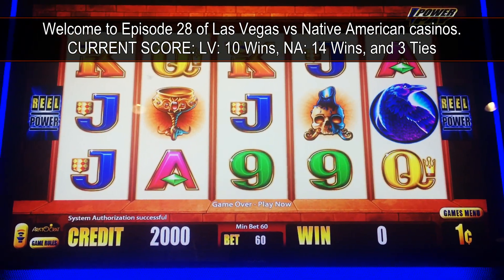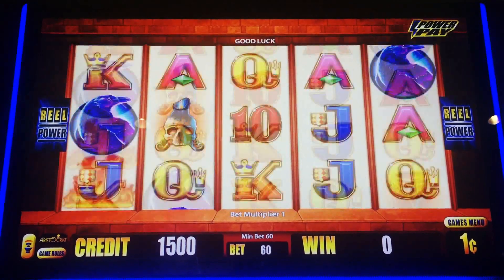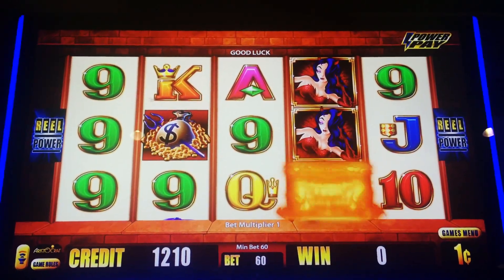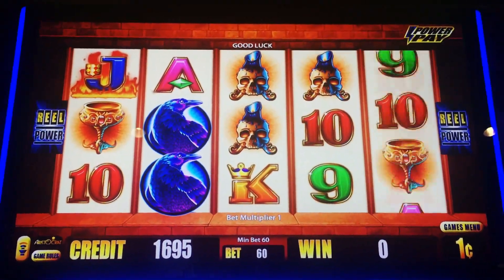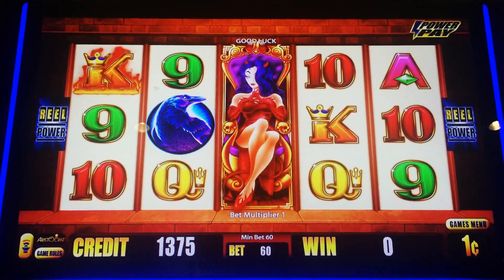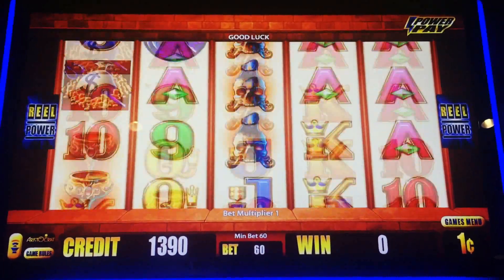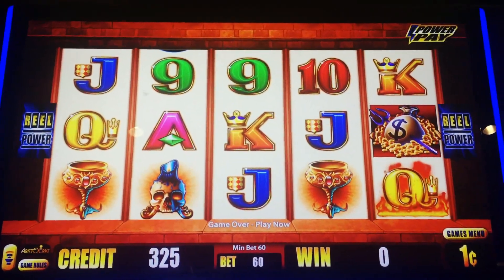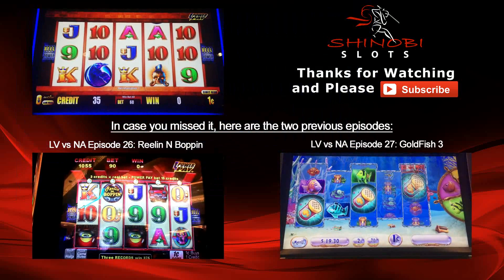Las Vegas vs Native American Casinos Episode 28: Wicked Winnings IV Slot Machine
This will be a weekly series where we will be playing the same game, one in LV and one at an NA casino in SoCal.  The goal is to see if you have more luck in Las Vegas versus an NA casino.

Today's game is Wicked Winnings IV by Aristocrat.  This is an enhanced version of Wicked Winnings II.  The base game plays the same.  There are stacked symbols, where all picture symbols pay good, especially Ravens and MoneyBags.  Anytime you land a stack of  wicked ladies, after being paid, it will be locked and you get one free re-spin.  You can land 3 stacks in a row and get 3 re-spins in a row with locked wilds.  Flame symbols on reels 1 and 5 trigger free spins.  These free spins are totally different from WWII.  You get 10 free games with 4 reelset and transferring stacked wilds. Taken at Pechanga casino/hotel in Temecula, CA.